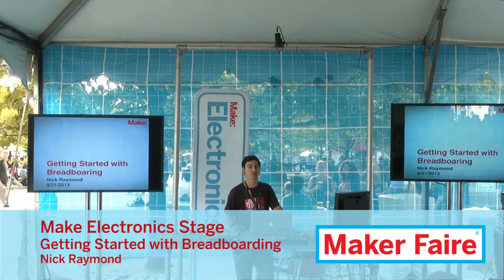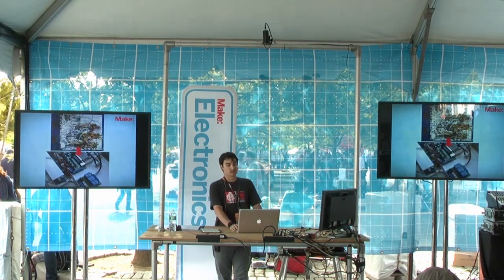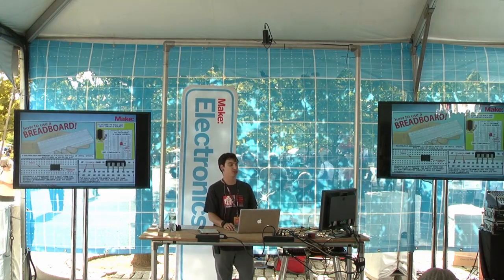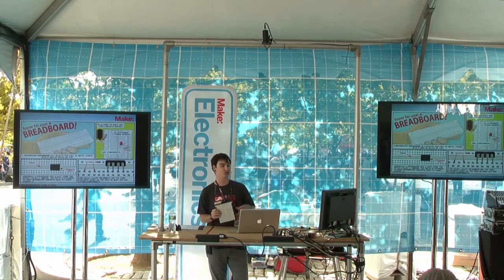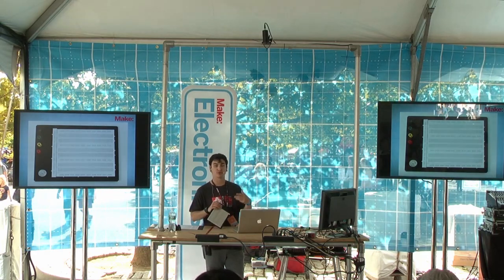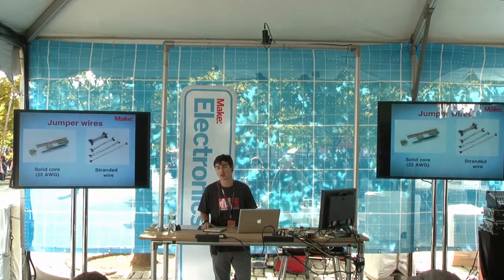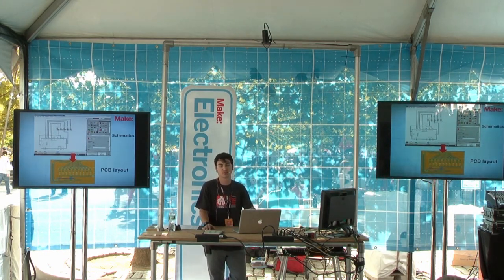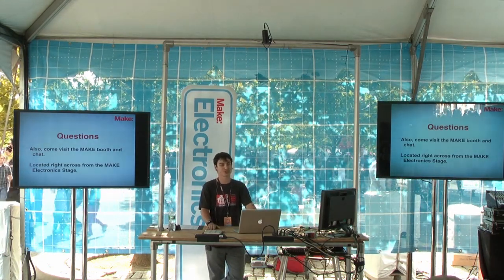Getting Started with Breadboarding II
Using a solderless breadboard is an important skill for hobby electronics. Nick Raymond explained the ins and outs of breadboards and how to use them at several sessions at Maker Faire NYC.